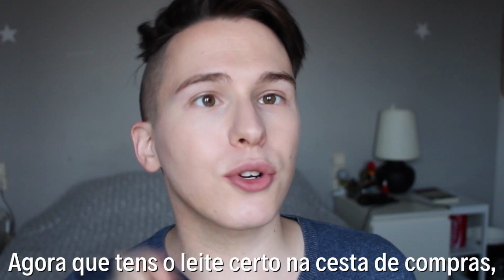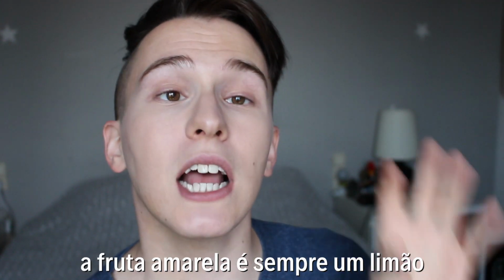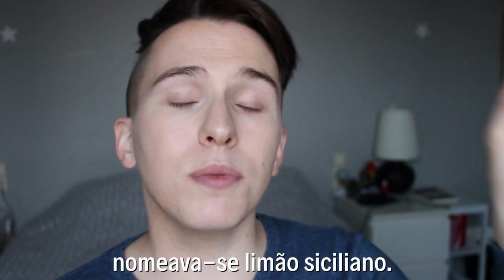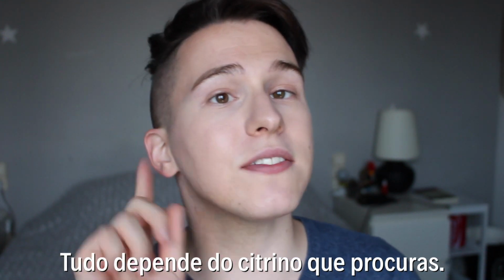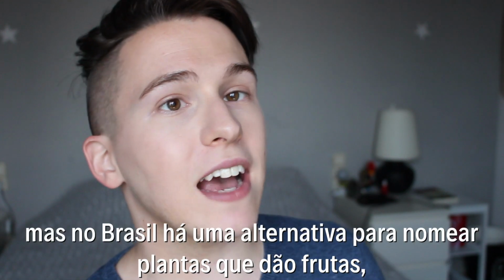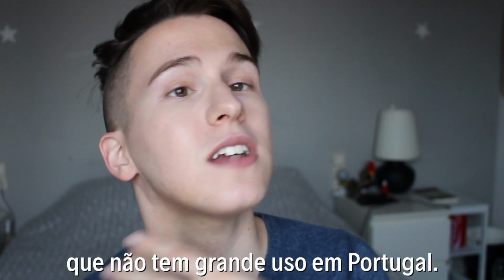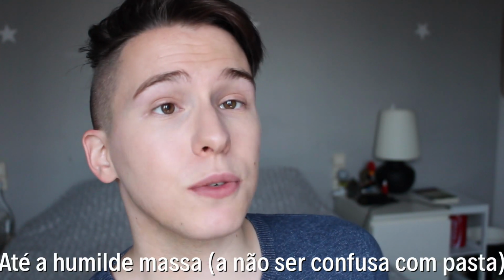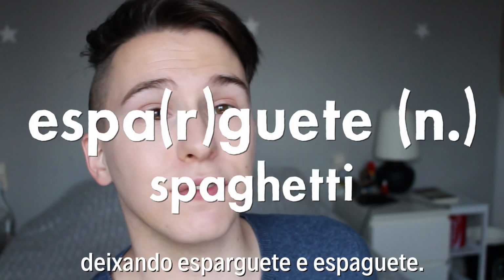BRAZIL vs. PORTUGAL PORTUGUESE: FOOD AT THE SUPERMARKET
Don't get stuck second guessing your squash or leave a sour taste in your mouth over some lemons, learn what to say instead! Legendado em português.